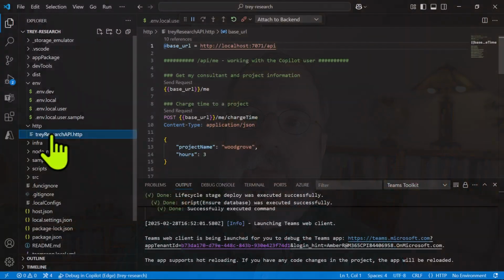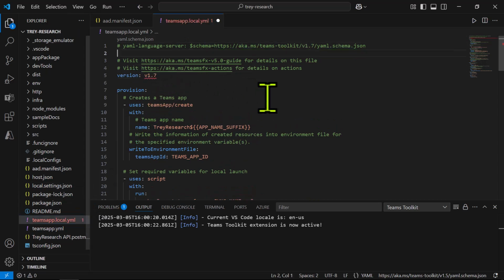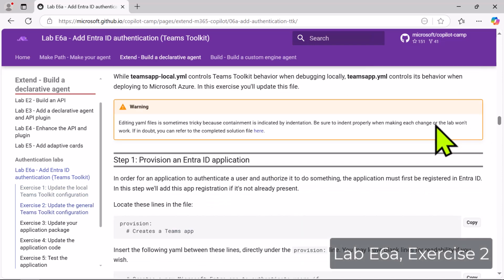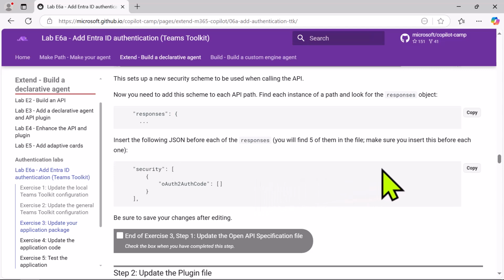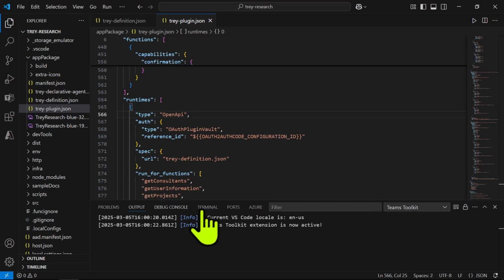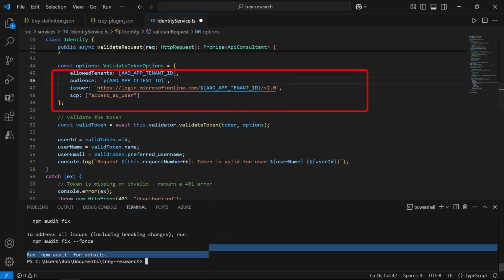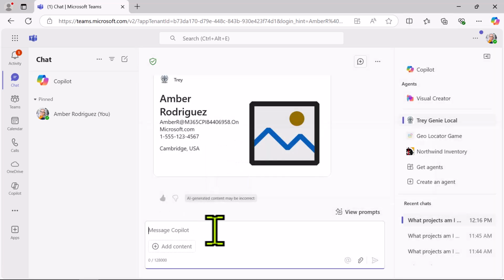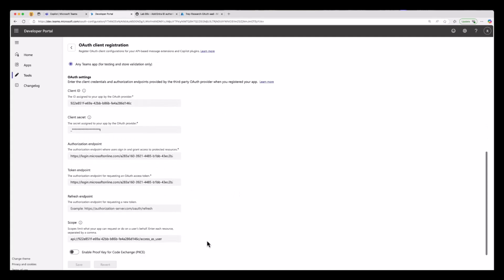Securing your declarative agent plugin: OAuth 2.0 with Teams Toolkit provisioning (Part 3)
Learn how to build a declarative agent for Microsoft 365 Copilot that calls an API secured with any OAuth 2.0 identity provider. It also shows how to use Teams Toolkit to automate the app registration in the case of Entra ID.

Introduction – 0:00 – 1:00
Demo of the unauthenticated API – 1:00 – 1:40
Update the Teams Toolkit configuration to register the API – 1:40 – 5:40
Update the declarative agent package files – 5:40 – 7:30
Update the application code – 7:30 – 10:07
Run the application – 10:07 – 11:48
Review Entra ID settings Teams Toolkit provisioned – 11:48 – 13:02